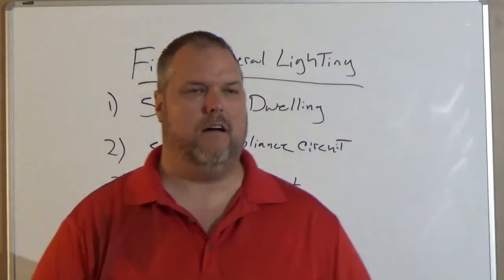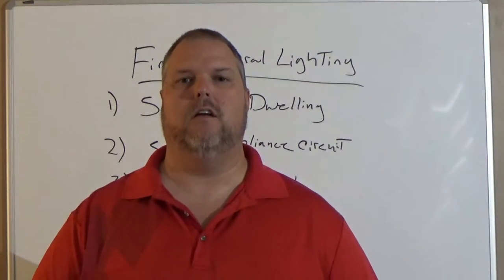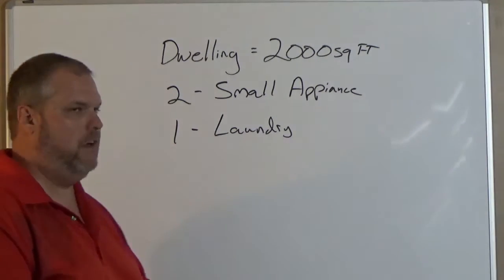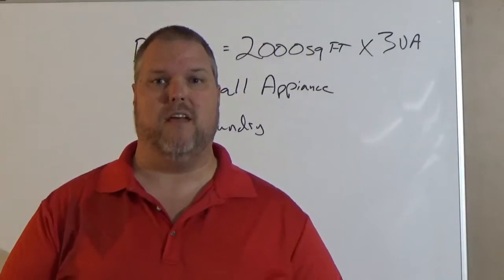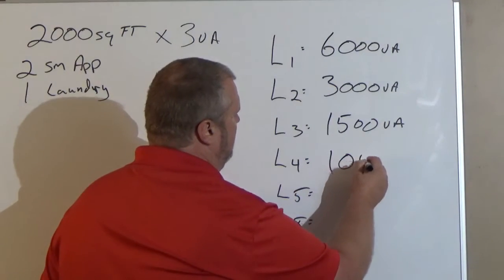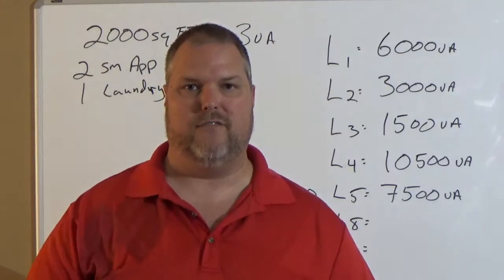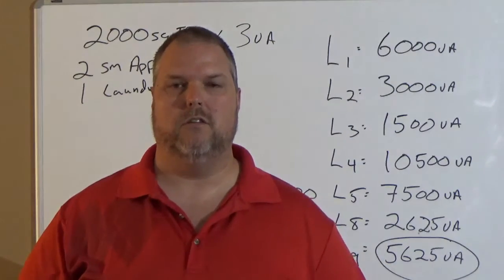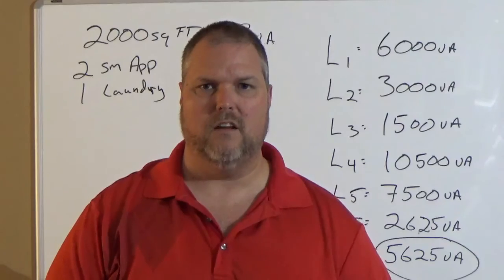Finding General Lighting Load for Dwellings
This video will give you an understanding of how to find the General Lighting Load for a Single Family Dwelling.

The 3 things we need to know:
1) Square footage of the dwelling
2) How many Small Appliance circuits (Must be a Minimum of 2)
3) How many Laundry circuits (Must be a Minimum of 1)

Art. 220.52(A) for small appliances must be 1500va for each circuit.

Art. 220.52(B) for laundry must be at 1500va  for each circuit.

Table 220.42 Explained
The first 3000va must be taken at 100%
The next be taken at 35% up to 117,000va
If there is any remainder t